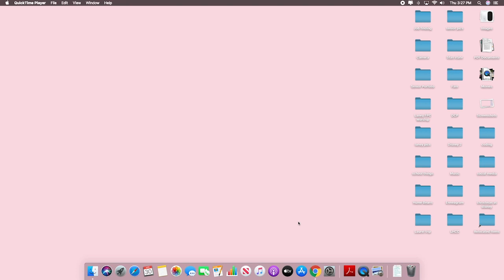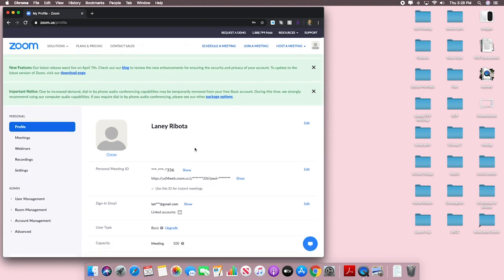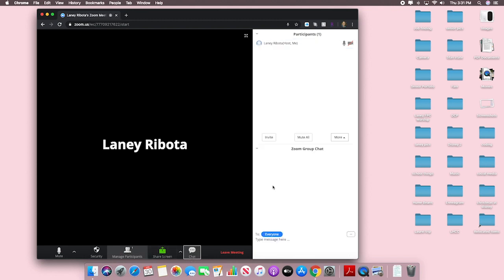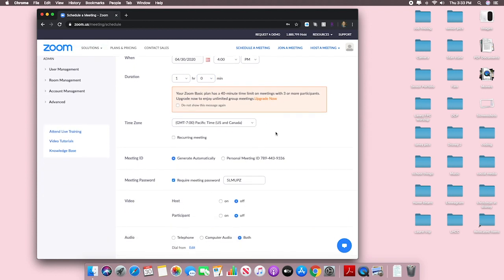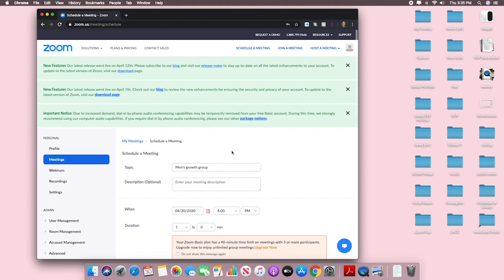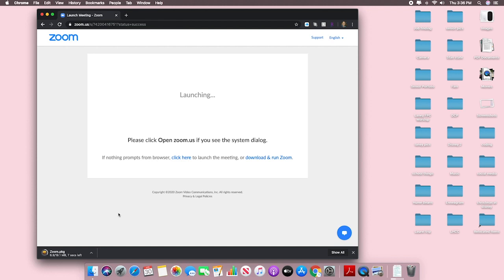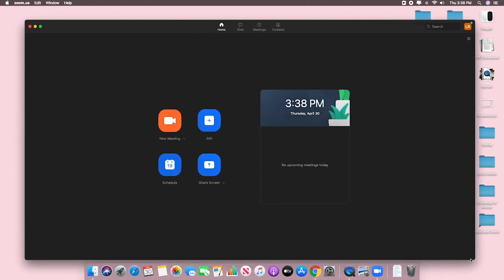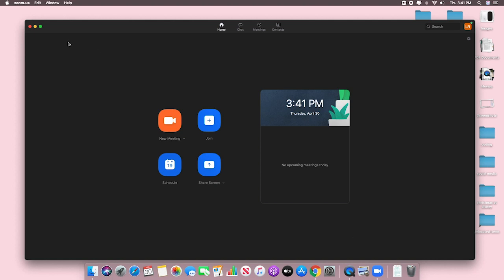How to Use Zoom (by Laney)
Learn how to use Zoom with these easy steps.
And Join our LHCC Zoom Groups!